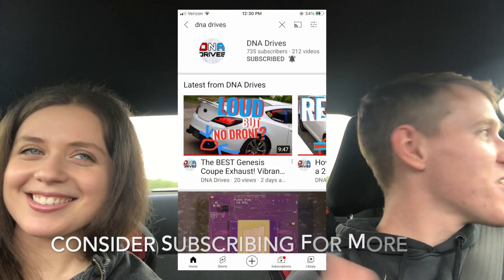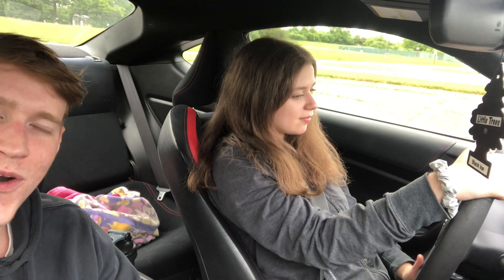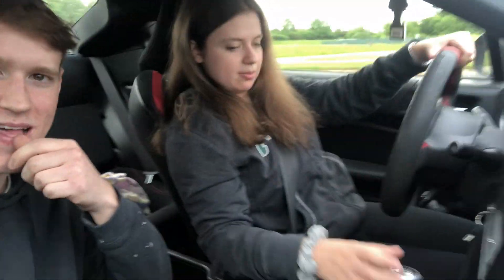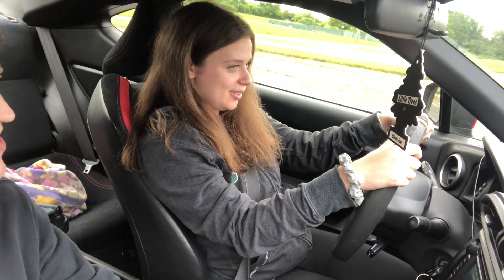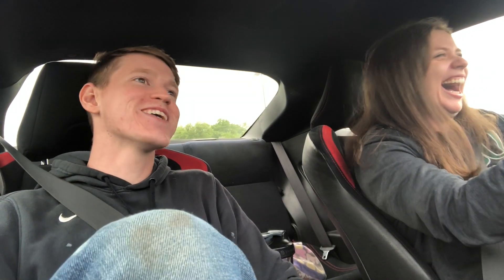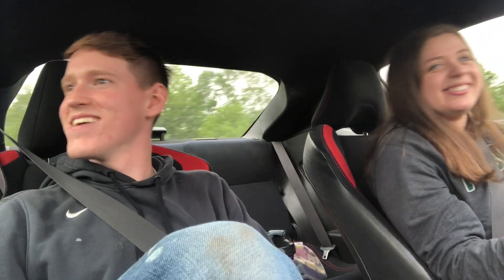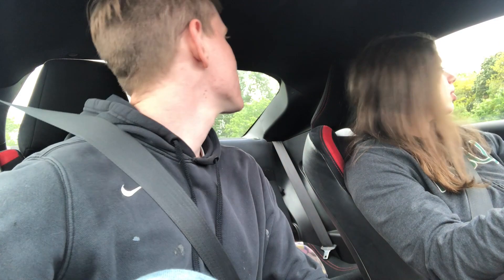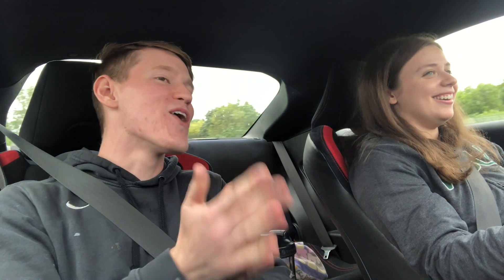BIG Mistake?! Teaching My Friend How To Drive a MANUAL Transmission in a Scion FRS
SHE'S BACK! From the 5.0 to the FRS she's back to polish off her stick shift skills. Please give the video a LIKE if you want to see her back on the channel!

Thank you for taking time out of your day to watch this video! I want to hear from YOU! What do you think about the FRS?

• 1986 Jeep Grand Wagoneer AMC 360 project 😋